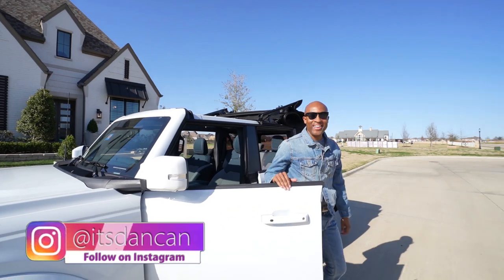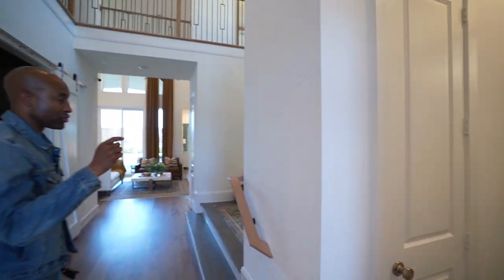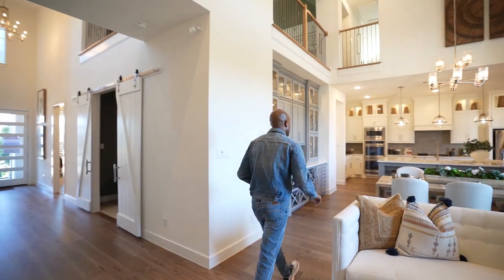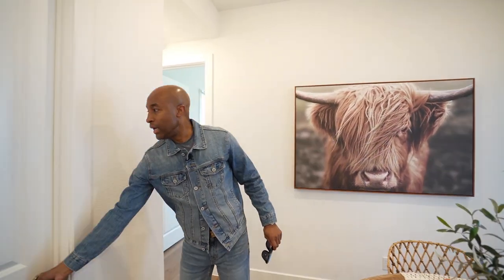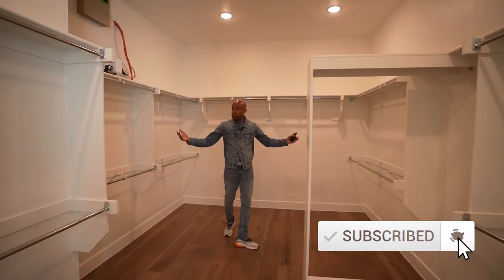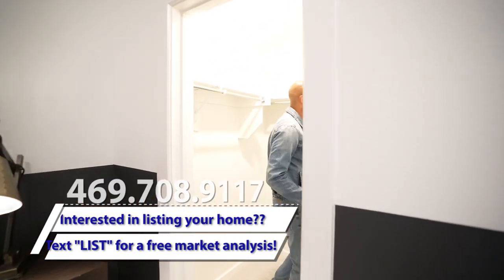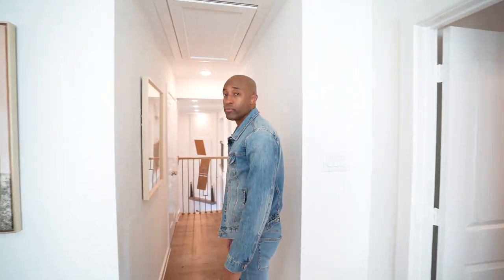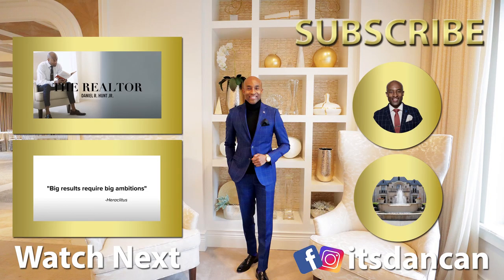HOMES FOR SALE IN AUBREY TX ON 50, 60 & 70 FT LOTS | FAR NORTH DALLAS | SANDBROCK RANCH | $600,000+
📍 Aubrey, TX
💰 $600,000
🏠 5 Beds • 5.5 Baths • 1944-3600 sq ft • 45', 50', 60', 70' lots

Unlock Exclusive VIP Incentives for Your Dream Home: Click the link below to access our exclusive incentive with Toll Brothers, Grand, Tradition, Highland and more, to elevate your home buying experience.

Discover Global Luxury Partnerships! Wherever you're searching in the world, we've got you covered. Click the link below to connect.